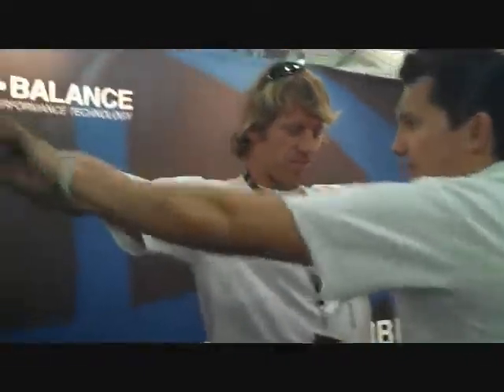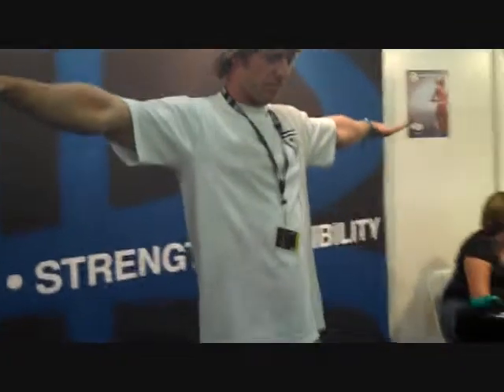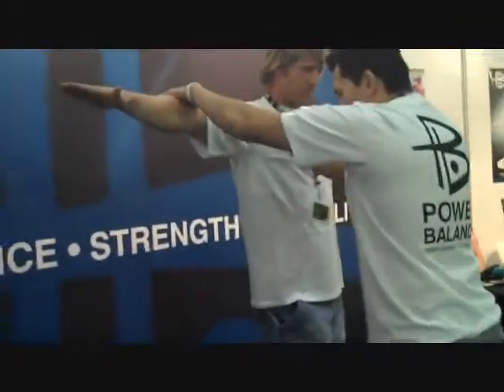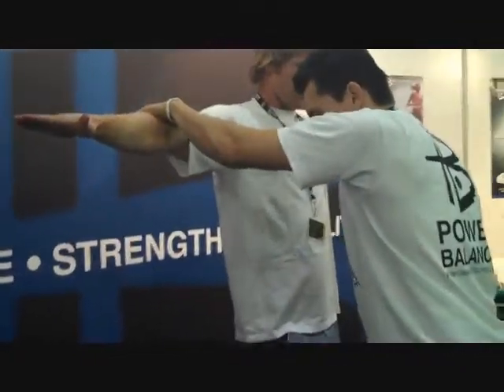Spotted at the Comrades Expo: Powerbalance wristbands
We've heard lots about these Powerbalanace wristbands. Here the guys themselves give an explanation of it's benefits and how it works. Try it for yourself.